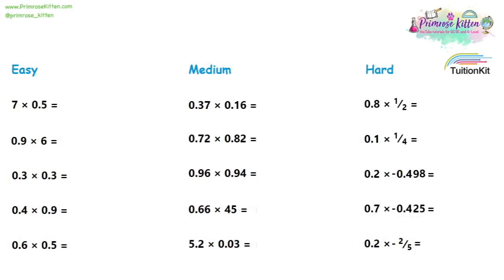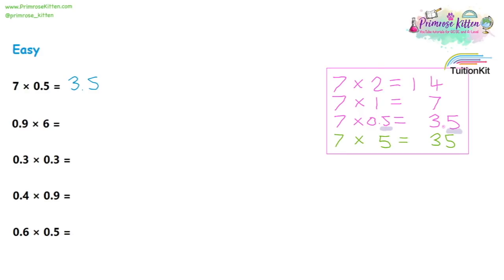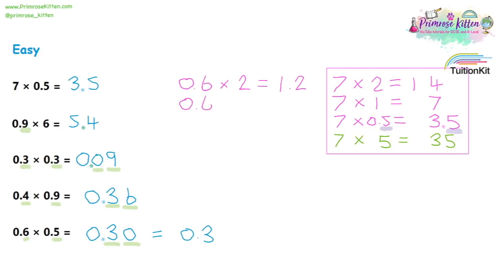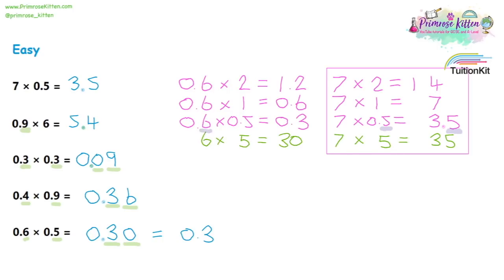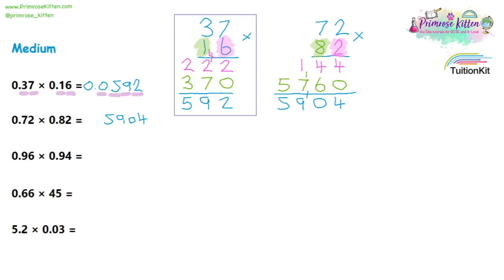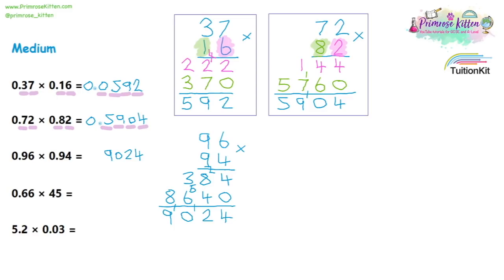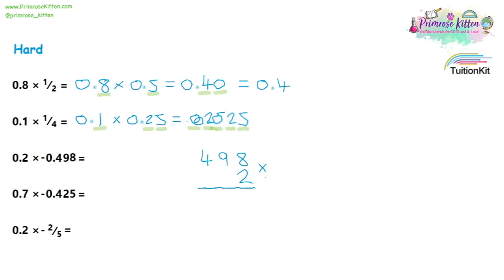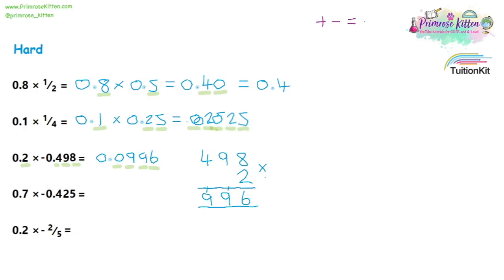Multiplying Decimals | Maths GCSE and iGCSE Revision